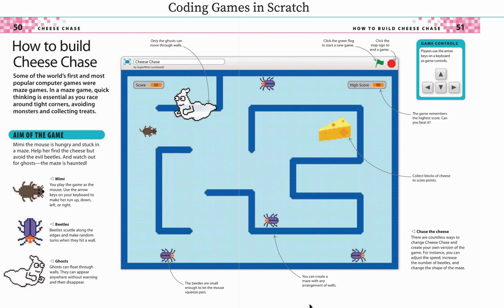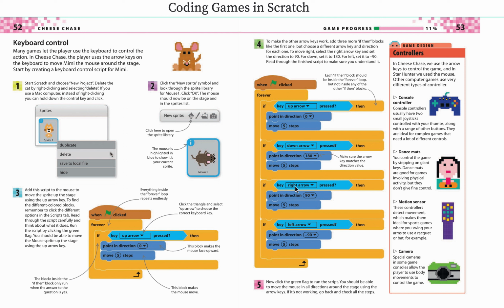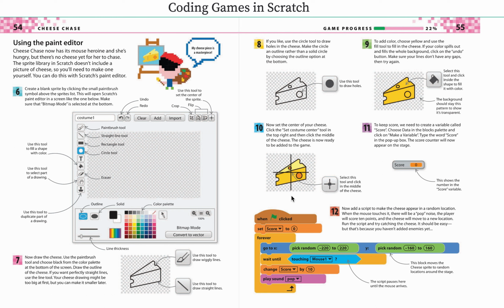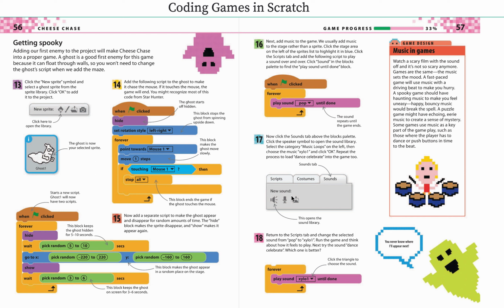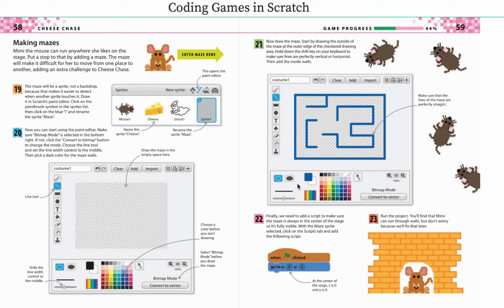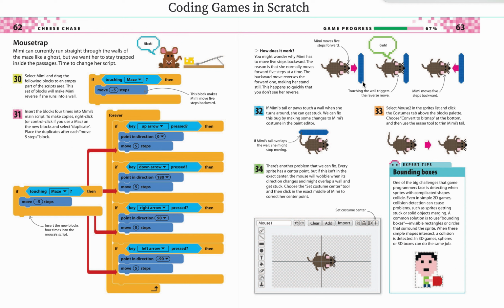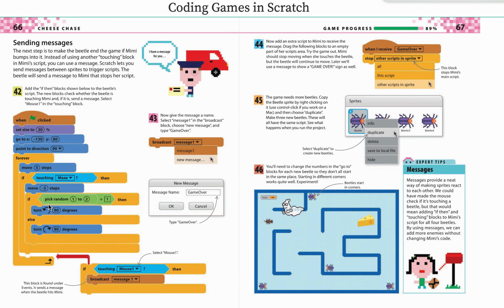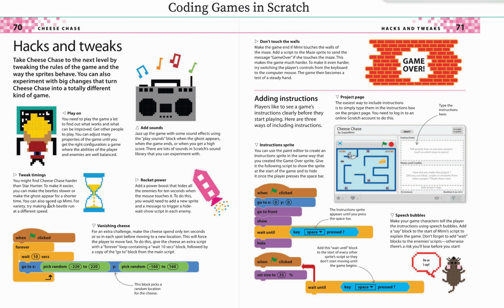MOUSE MAZE GAME IN SCRATCH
In this video, you can learn to code the mouse maze in scracth. Full code to implement a working program.